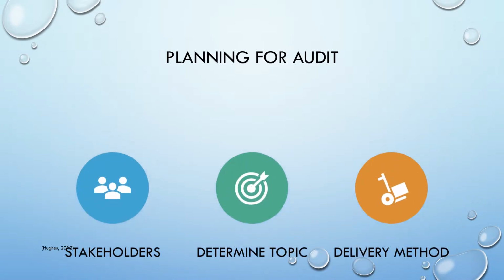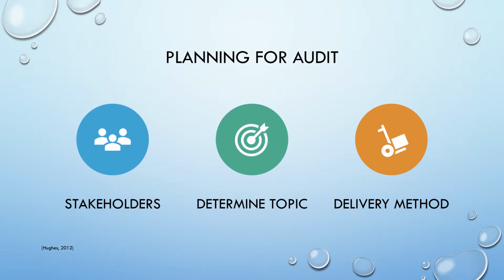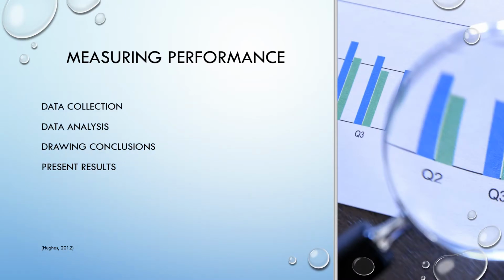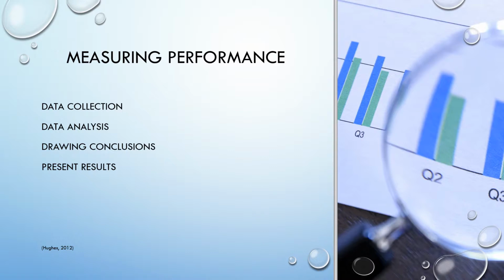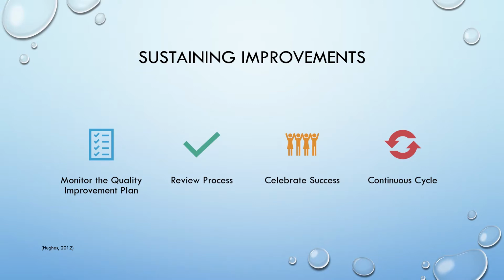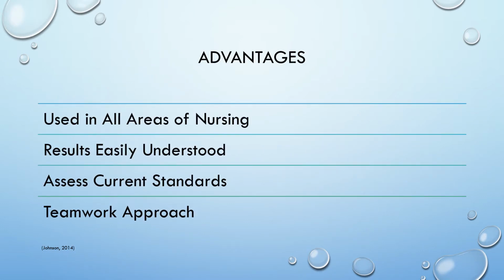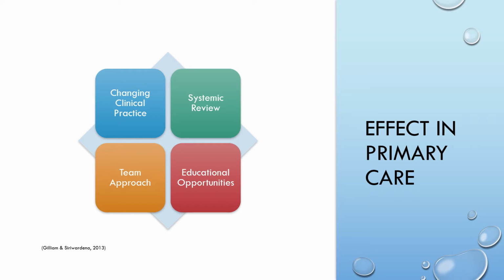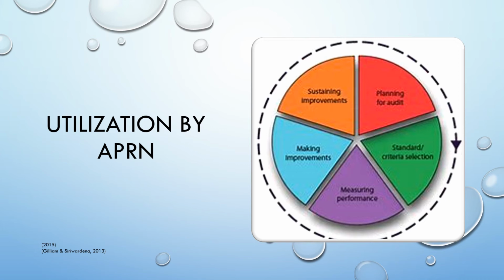Clinical Audit Video